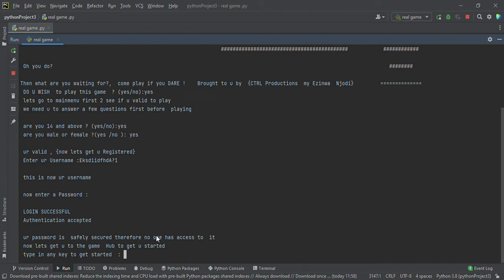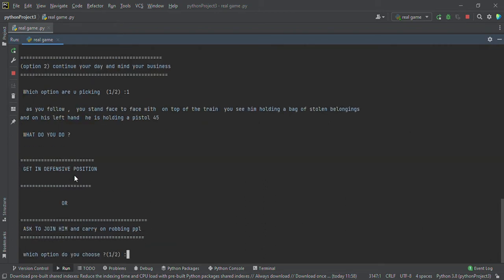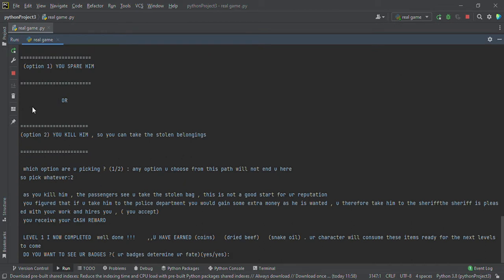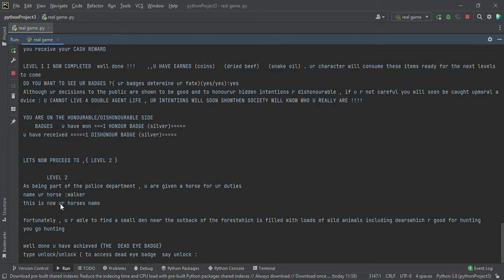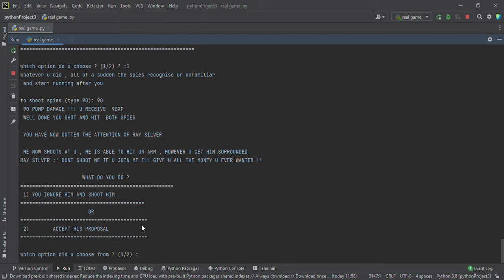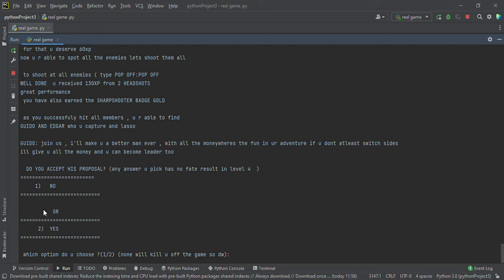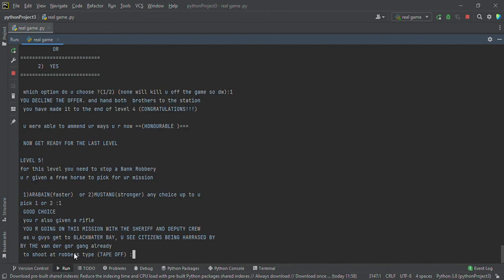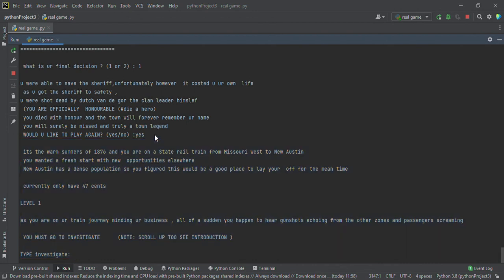8) the whole game – real game py 2022 04 15 13 46 00